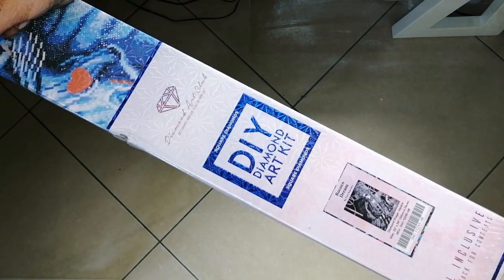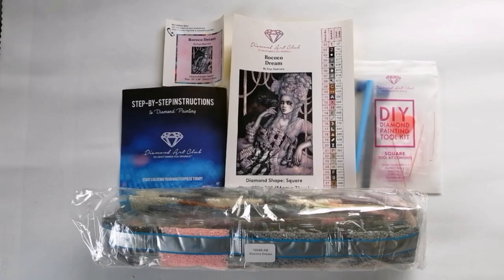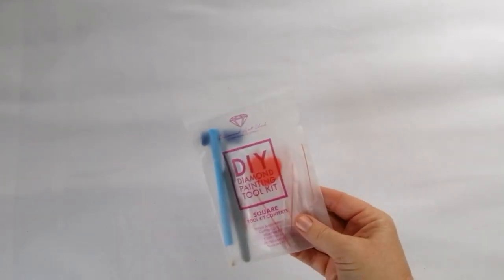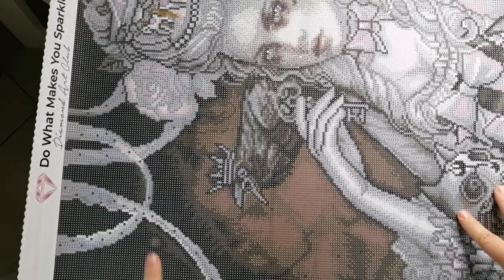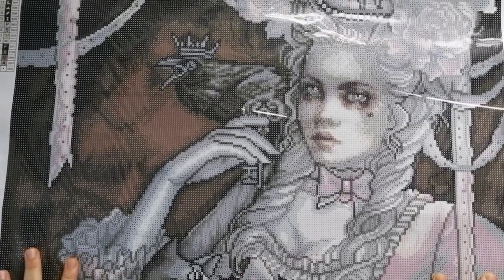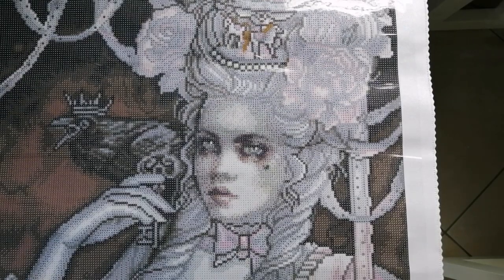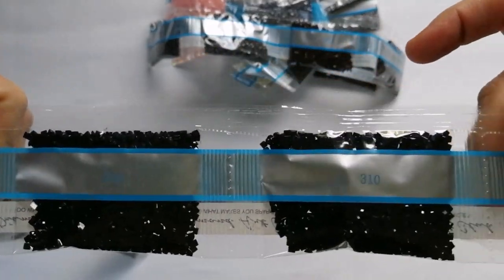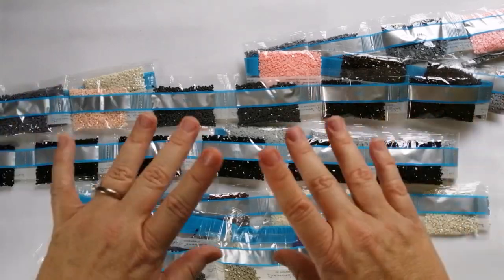Unboxing || Is that a carousel in her hair? How awesome! || Rococo Dream by Diamond Art Club ❤️❤️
Today I'll be doing an unboxing of this dark art canvass, "Rococo Dream", by DAC and Enys Guerrero. This is such a stunning canvass with a great colour palette (I'm loving the blacks and greys and pops of pink), and so I can't wait to start working on it.

I'd love to interact with you on my channel. :-)

Thanks for joining me today, and happy diamond painting!
-K-